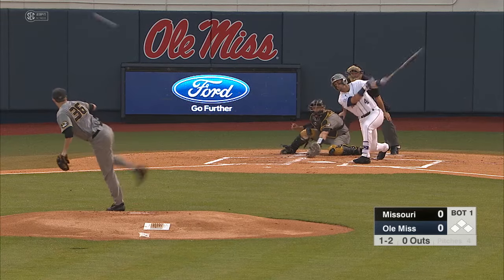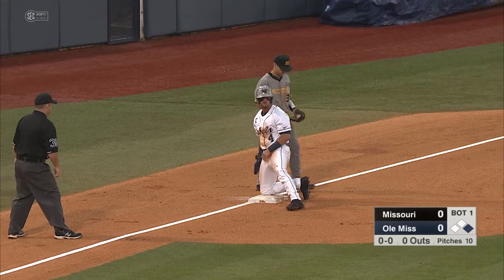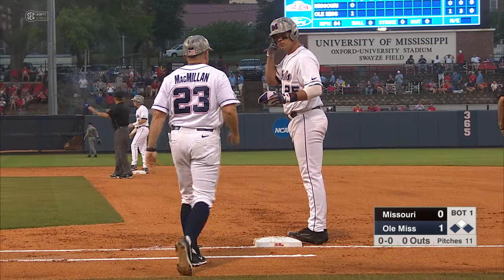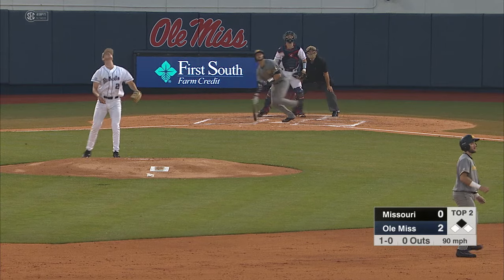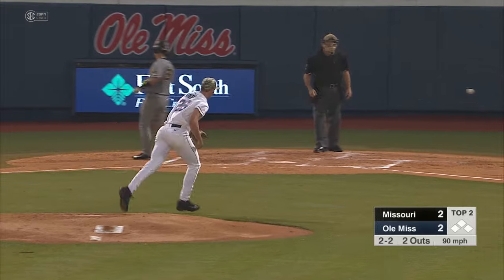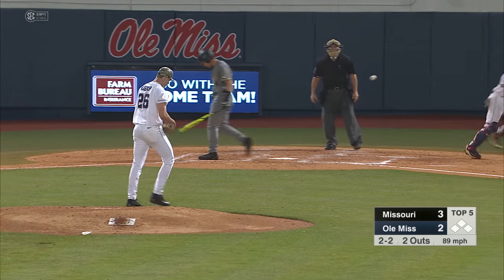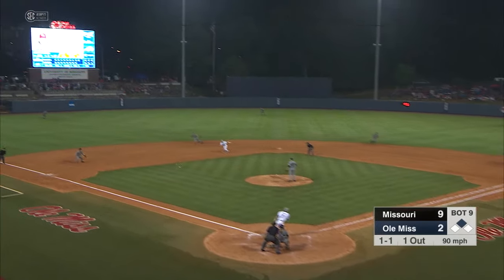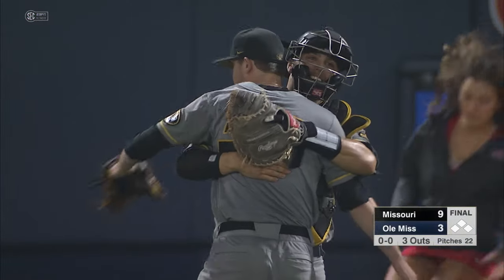Ole Miss vs. Missouri (04-21-17)